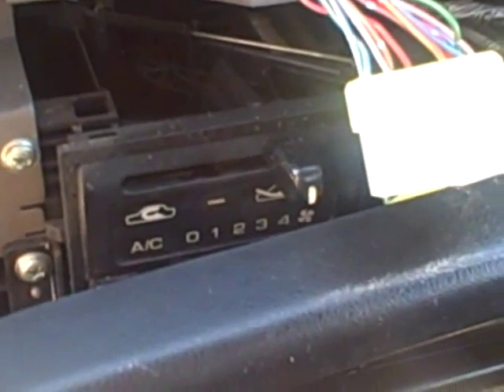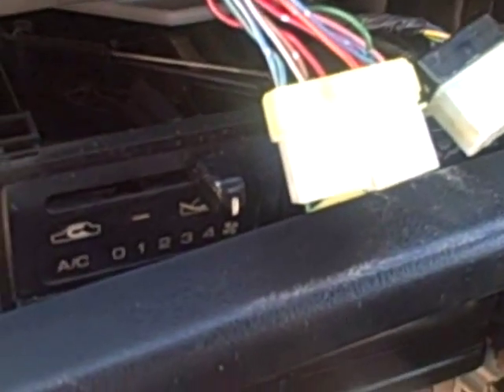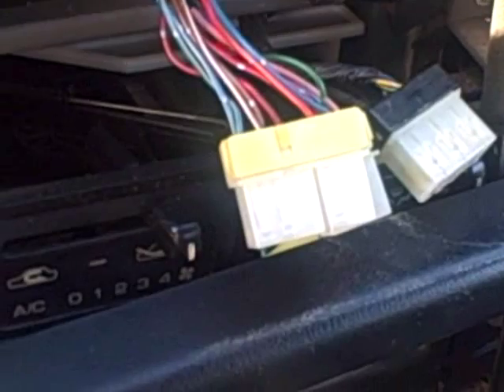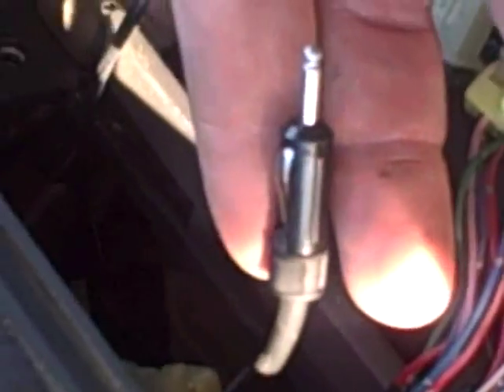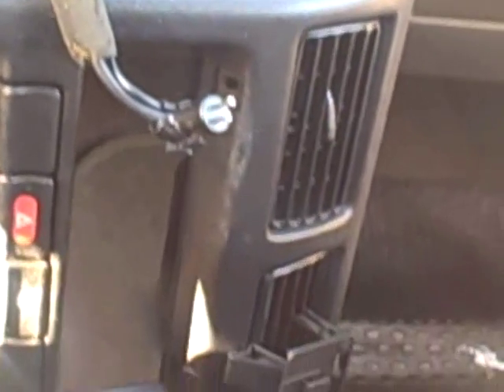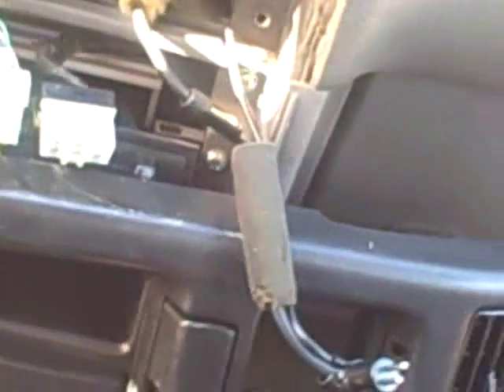1994 nissan sentra radio secrets